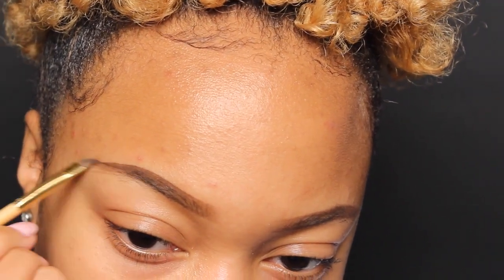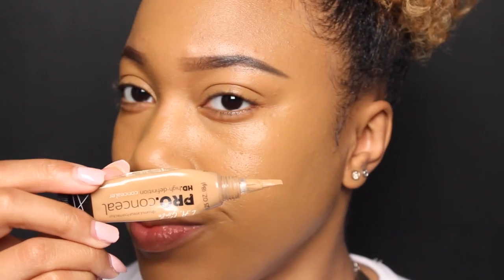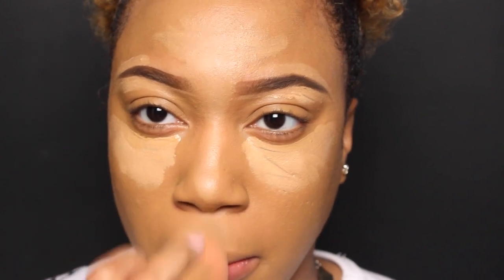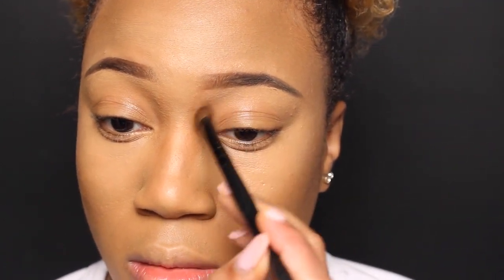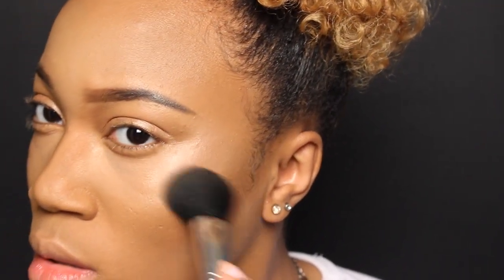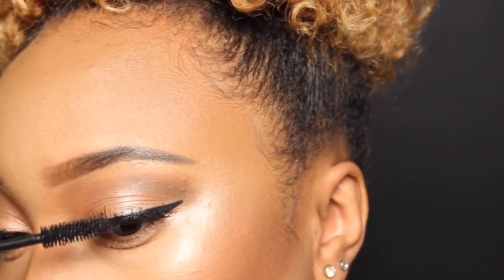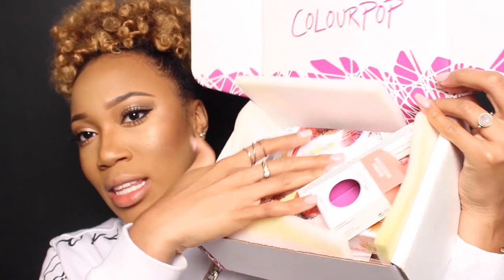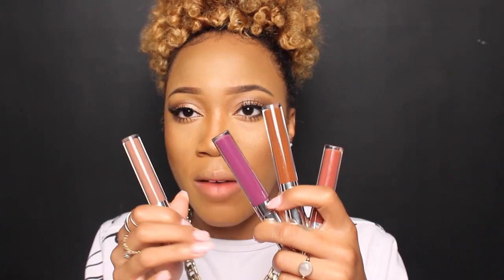Everyday Fall Makeup| Colourpop Lip Swatches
HEY LOVES!! This is my Fall Kylie Jenner Inspired Makeup TUTORIAL :* SHARE! LIKE! COMMENT || S U B S C R I B E

M U S I C | ALL FOUND ON SOUNDCLOUD

T E C H INFO ||
Imovie
Soft box Light

I N S T A G R A M : FOREVERCRYSSY

T W I T T E R: @Mysoberthoughts

T U M B L R: CRYSSY KNOWS BEST

THANKS